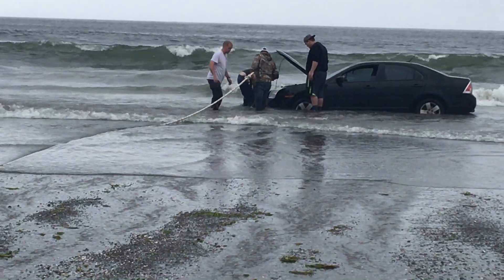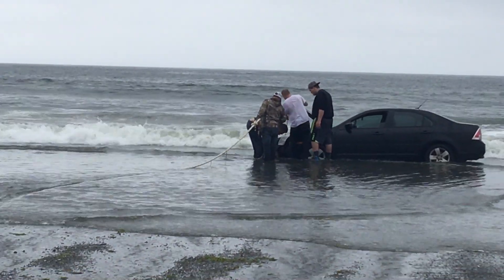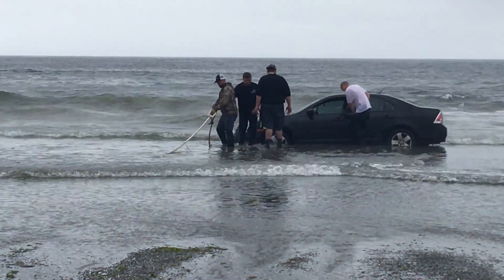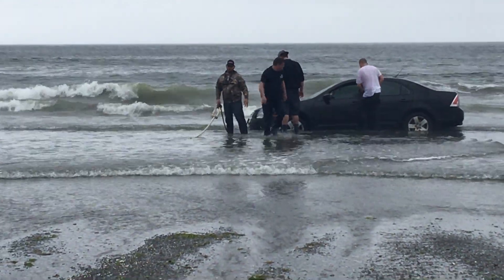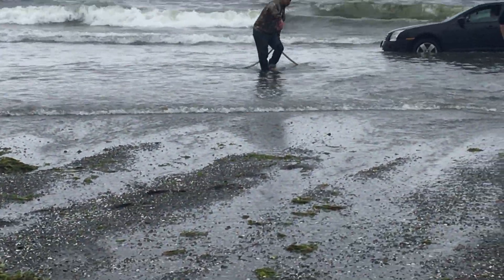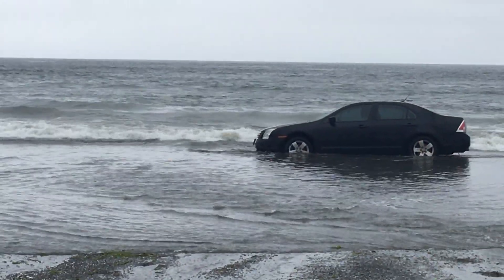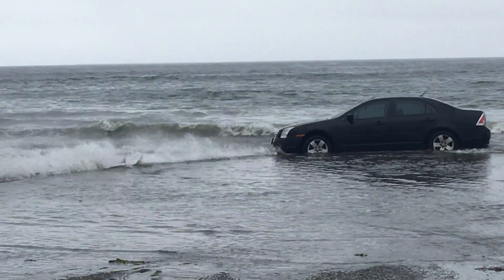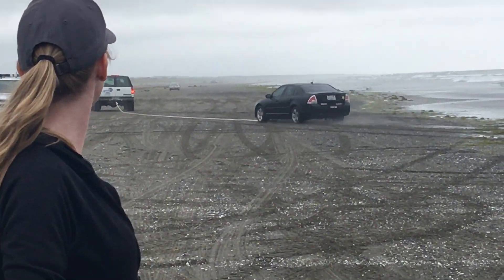Car Stuck on Grayland Beach (South Beach Towing & Repair)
South Beach Towing & Repair pulling car out of the surf.